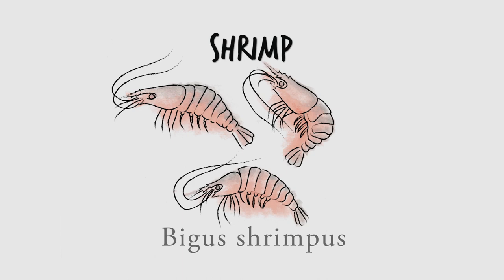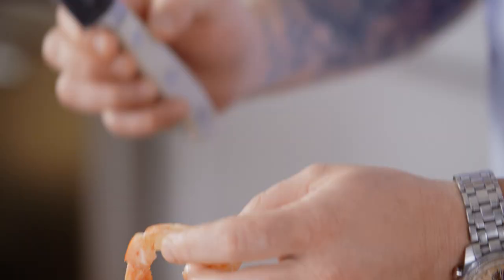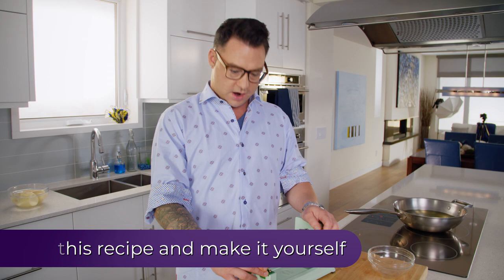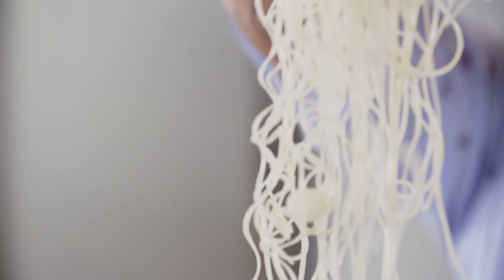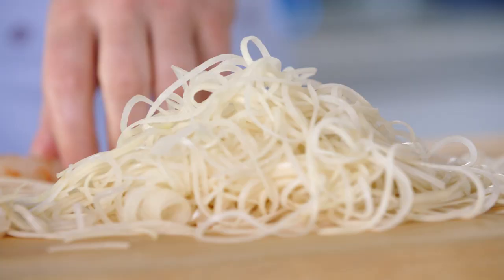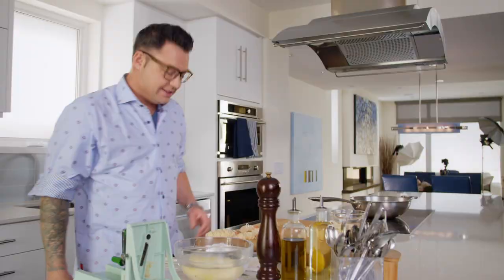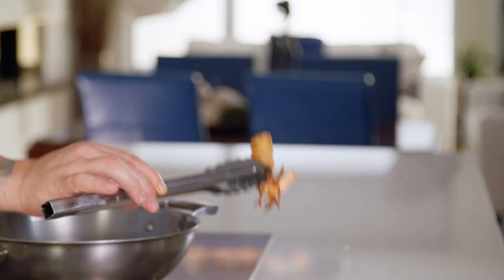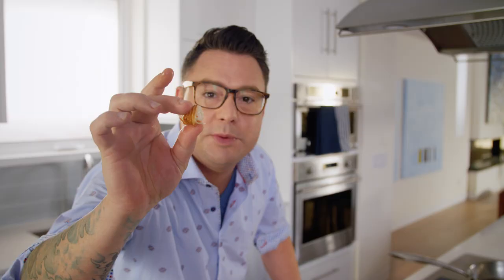Potato Wrapped Shrimp | Fish the Dish | Spencer Watts | Gusto TV